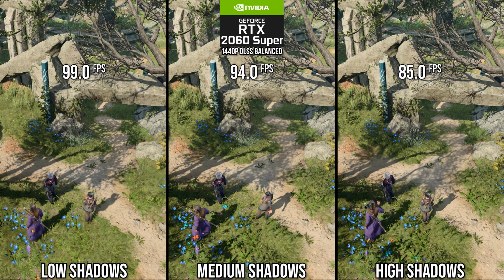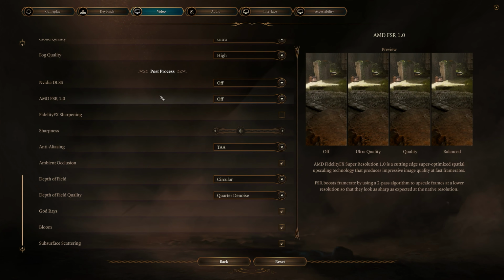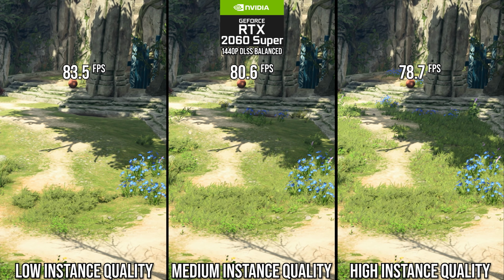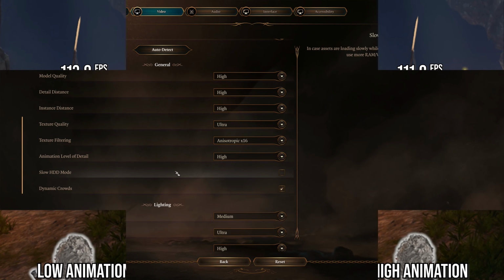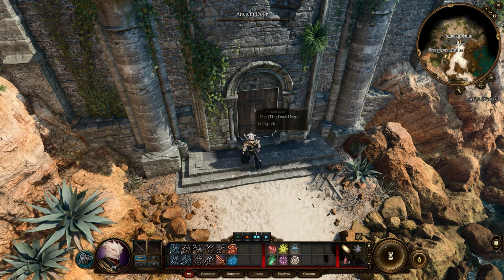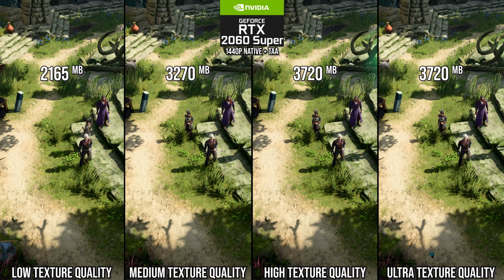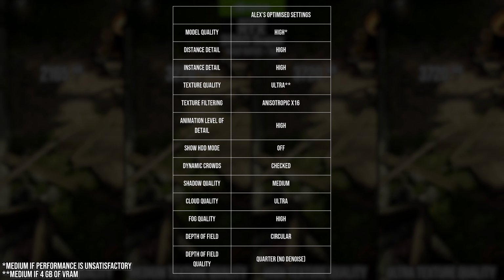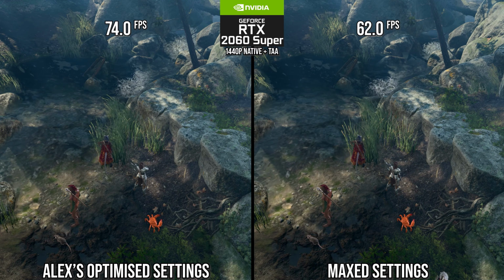Baldur's Gate 3: Best Settings - Digital Foundry Optimised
Model Quality: High (Medium If Performance Unsatisfactory)
Distance Detail: High
Instance Detail: High
Texture Quality: Ultra (Medium for 4GB GPUs)
Texture Filtering: 16x Anisotropic
Animation Level of Detail: High
Slow HDD Mode: Off
Dynamic Crowds: Yes
Shadow Quality: Medium
Cloud Quality: Ultra
Fog Quality: High
Depth of Field: Circular
Depth of Field Quality: Quarter (No Denoise)